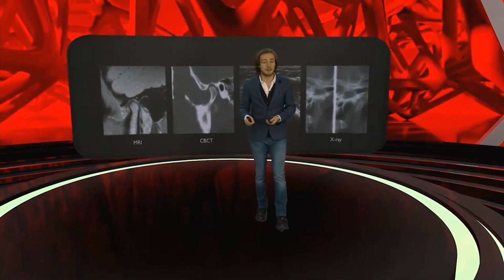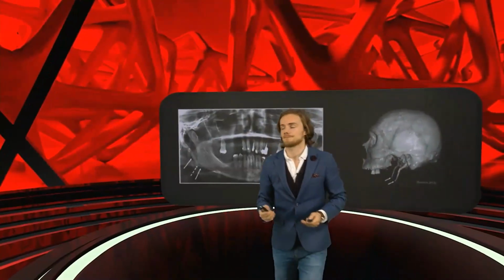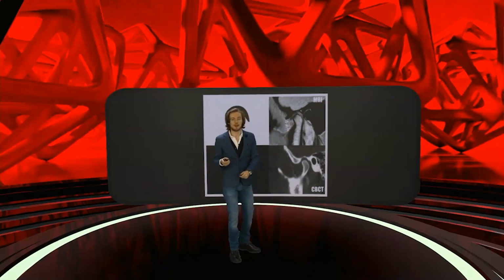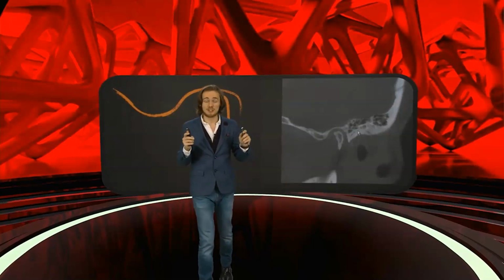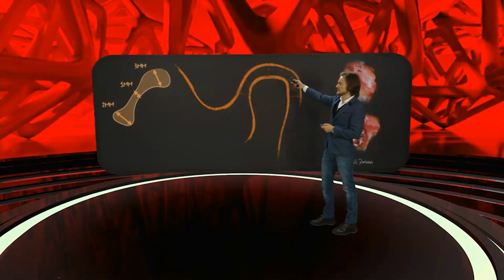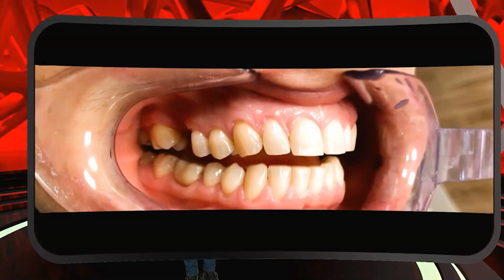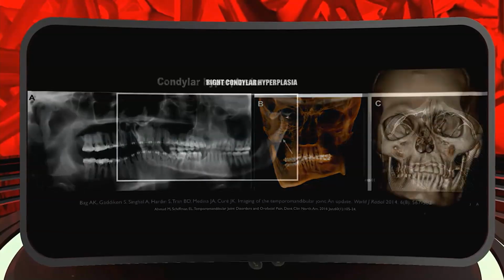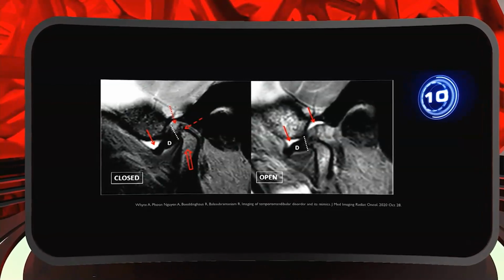Lesson 2 TMJ radiology Basic